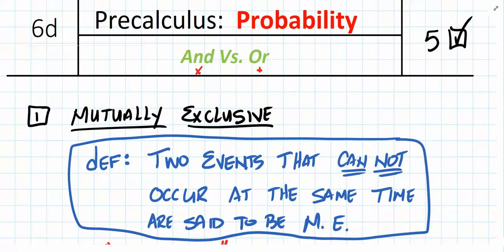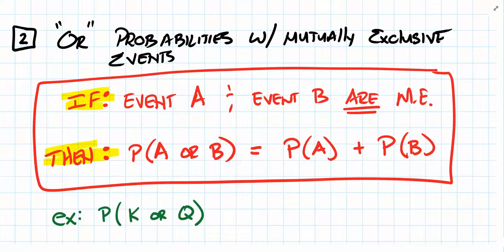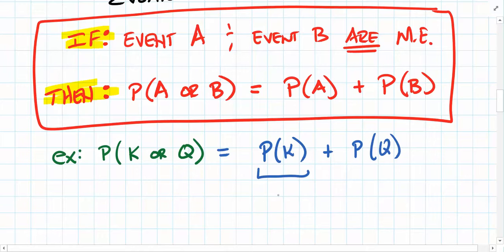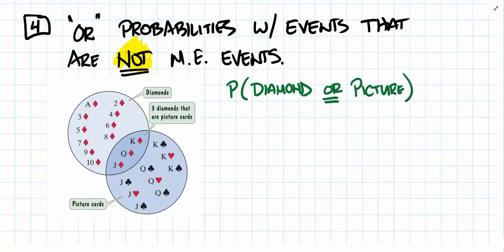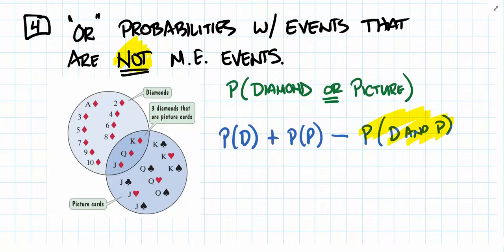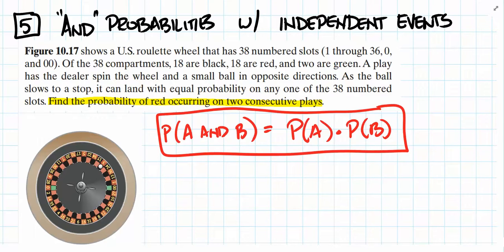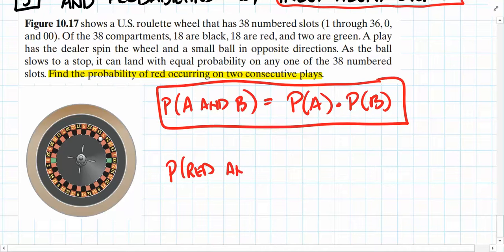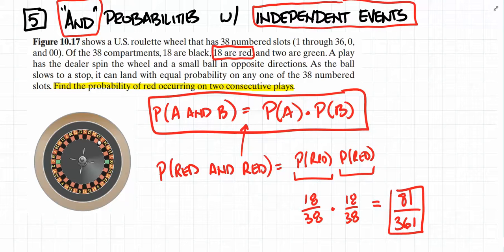Precalculus Concept Video 6d